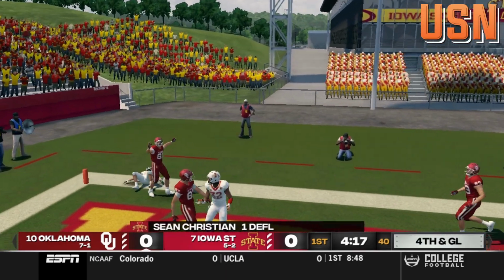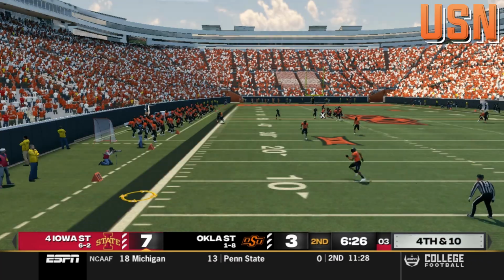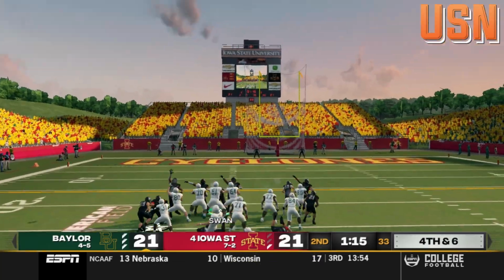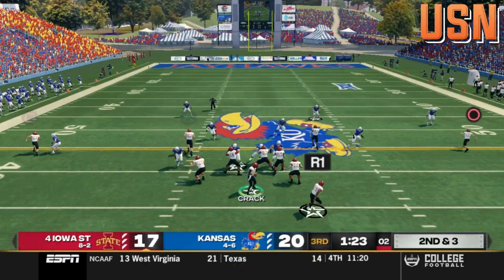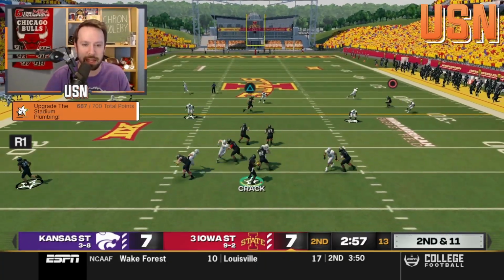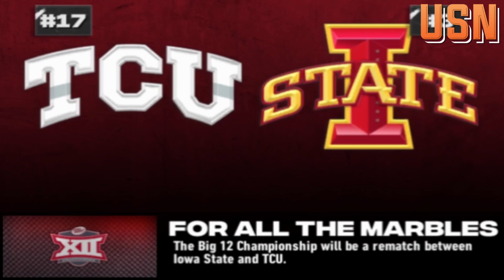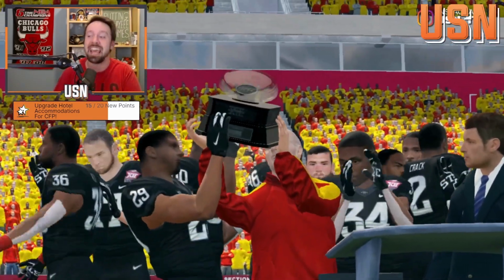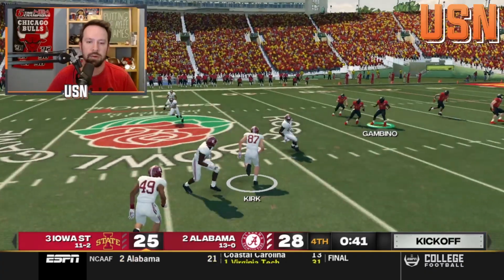Are The Cyclones CFP Material? / CFB Revamped / Dynasty Daze S5E2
Coach Frank and the boys are back at it again! Come watch the Cyclones go to work in the latter half of Season 5 and tagalong as we discover just how high this team's ceiling really might be. Thanks as always for tuning in!

I also stream NCAA Football 14 (the CFB Revamped Mod) on Twitch regularly, so come check us out Monday - Thursday at 12:00pm EST and Sunday nights at 6:00pm EST. Link included below: